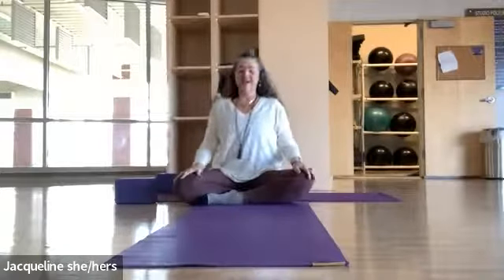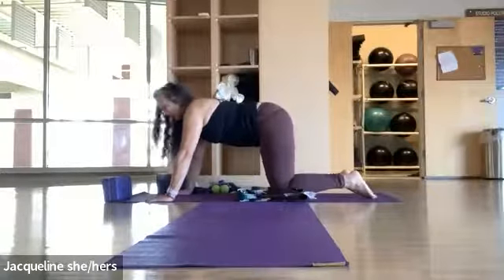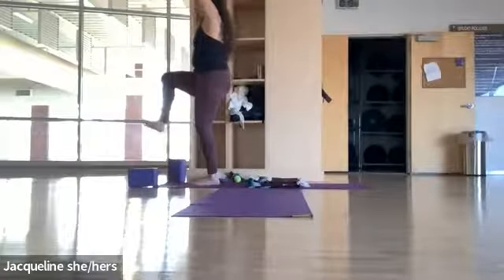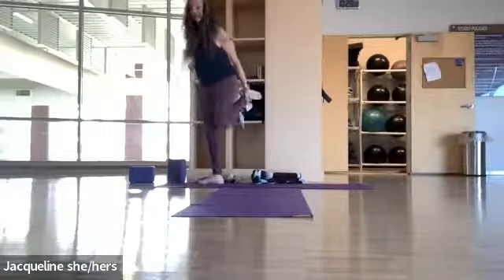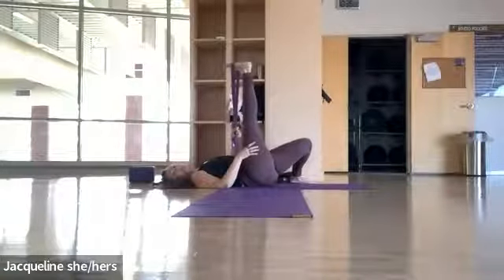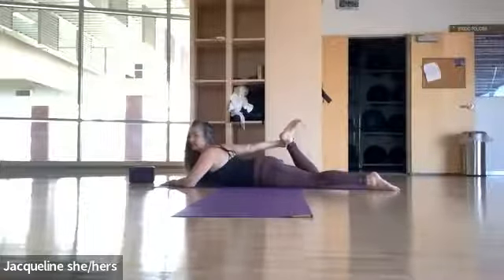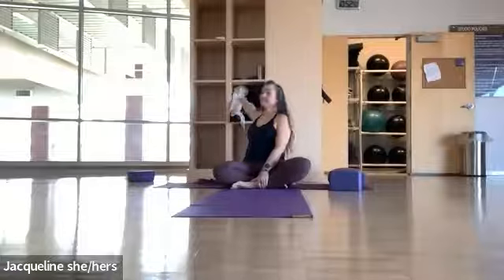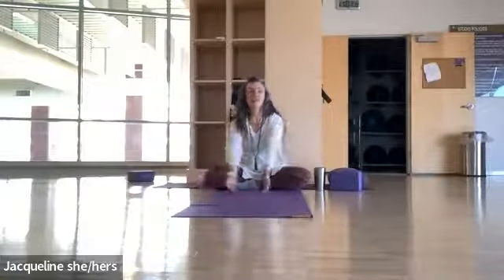Yoga for hips, balance and sciatica.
Gentle yoga practice for low back, hips, sciatica, and balance. Suggested props: 2 tennis balls, strap, bolster or blanket. Goal pose: American in Paris
If you enjoy these videos, here's my tip jar if you want to send some energy in the form of cash my way.